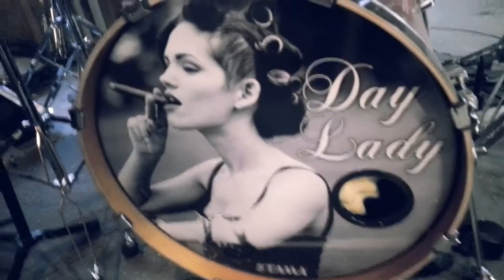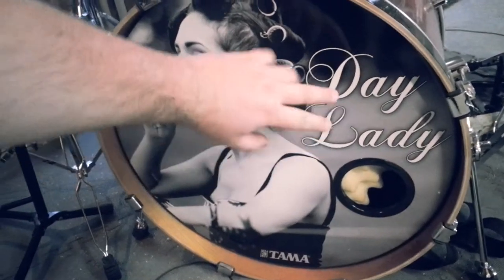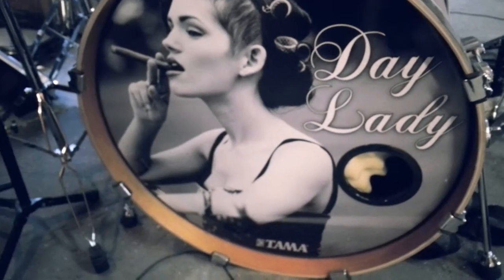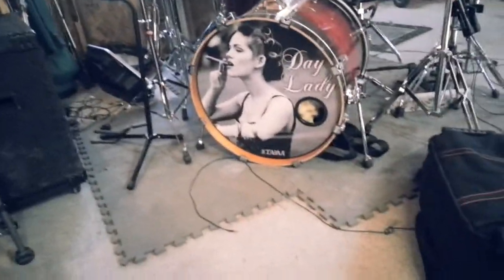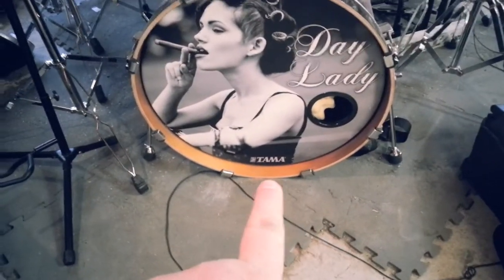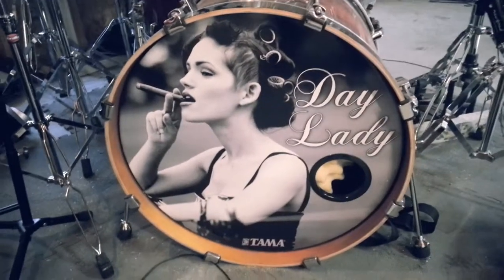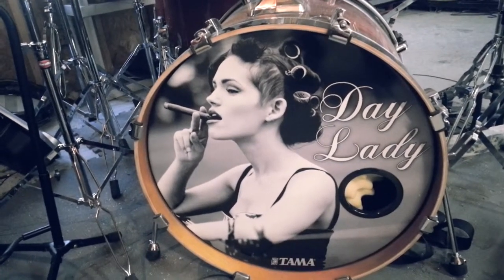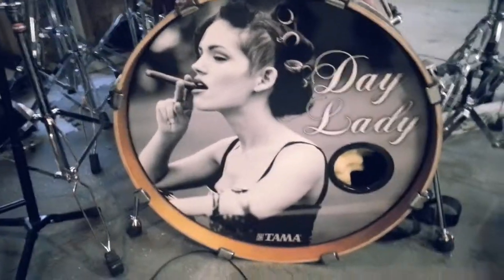Drumart.com Review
Excuse all the uhh's and umm's. This is a fantastic company that offers a really great service. They do some cool stuff. They offer TOTAL customization. You're only limited by your imagination.